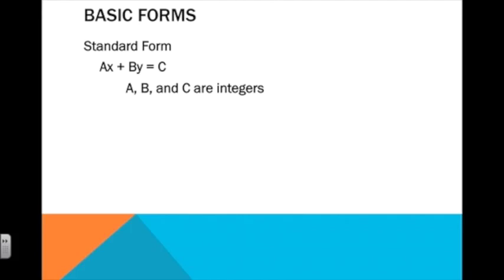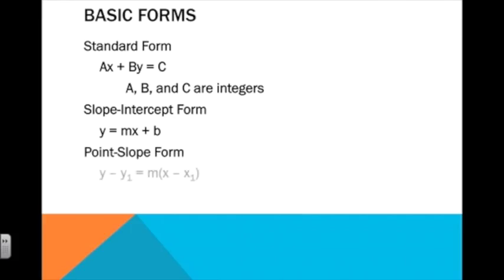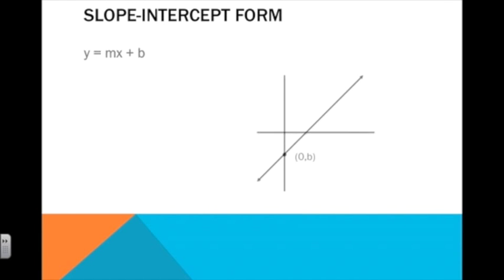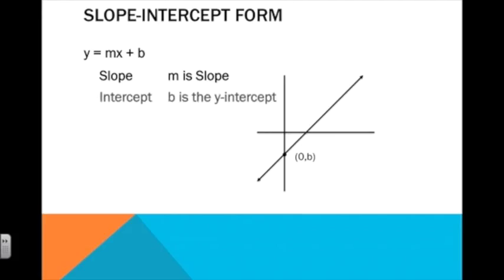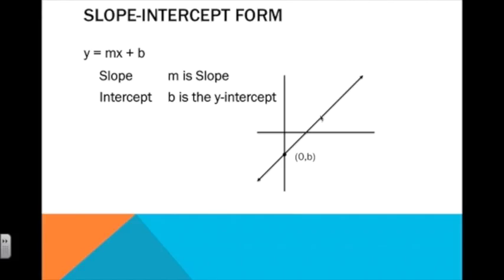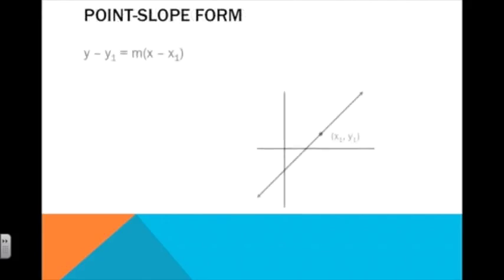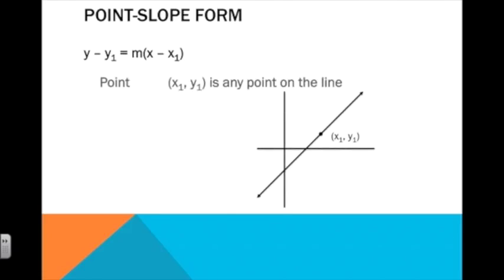Forms of Linear Equations